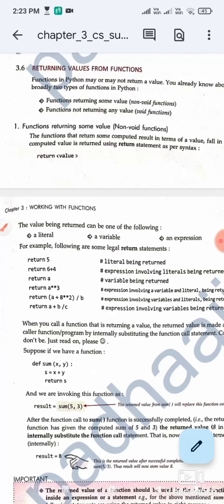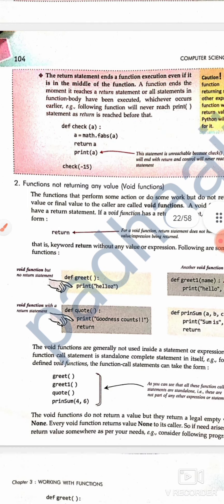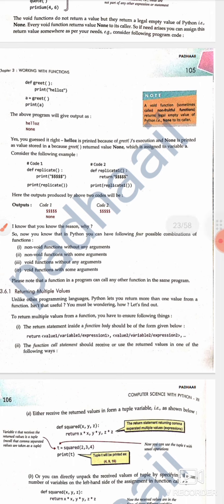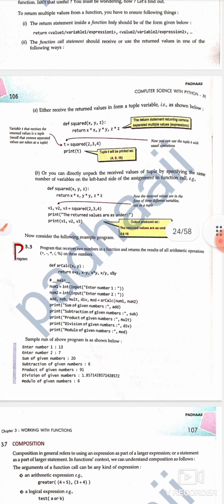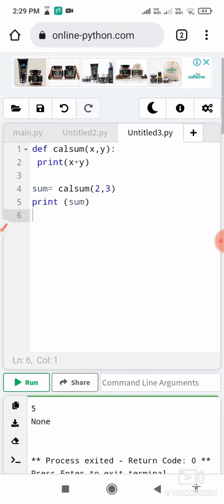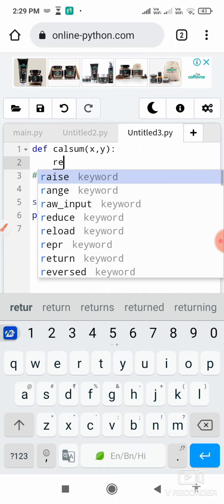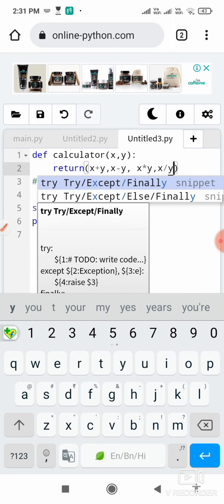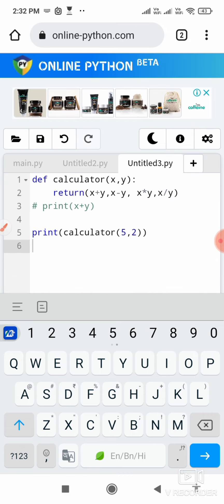working with functions return value